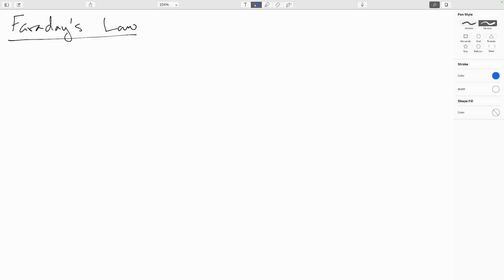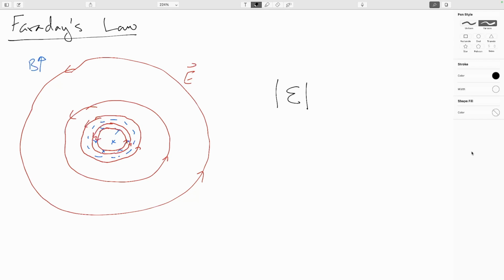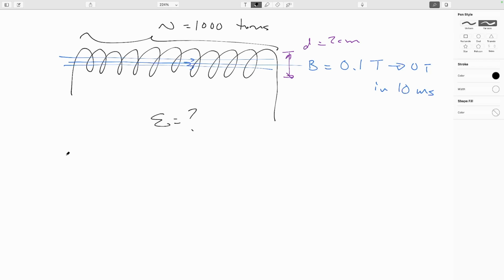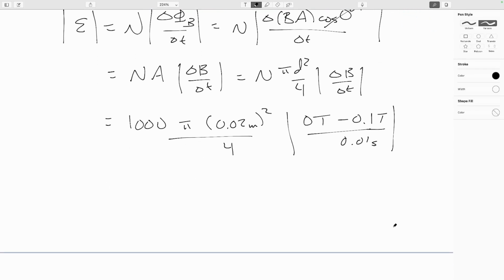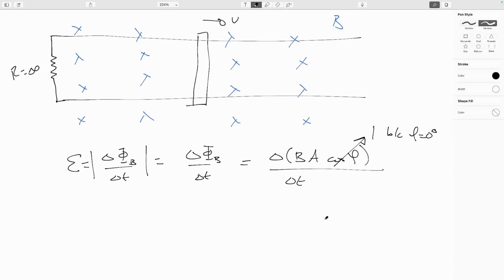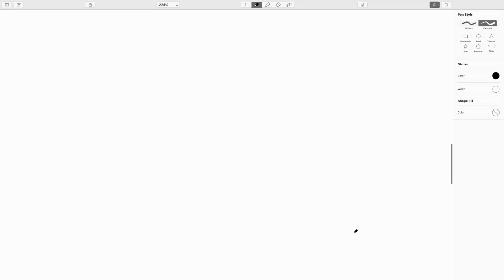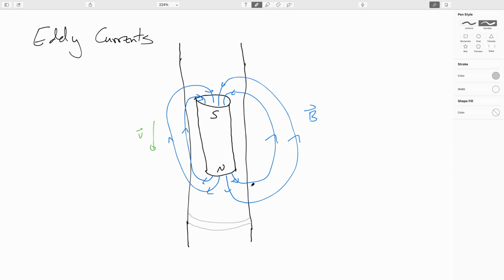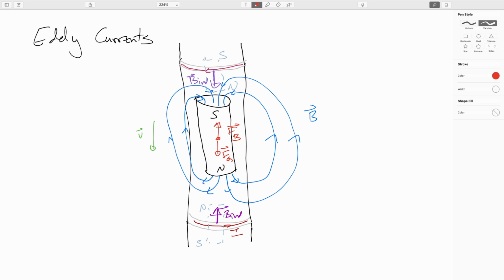17.3: Electromagnetic Induction-Faraday's Law of Induction and Eddy Currents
We now complete our statement of Faraday's Law of Induction and connect it to motional EMF. We also study the phenomenon of eddy currents.